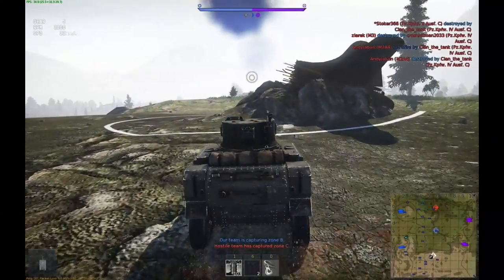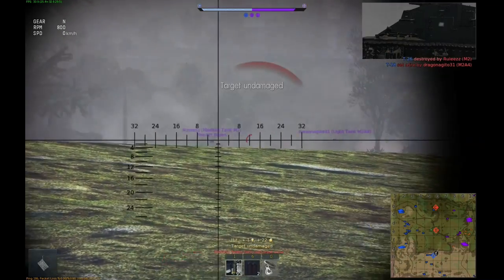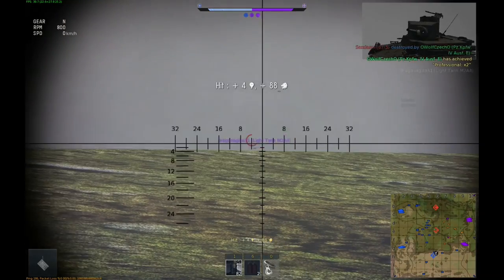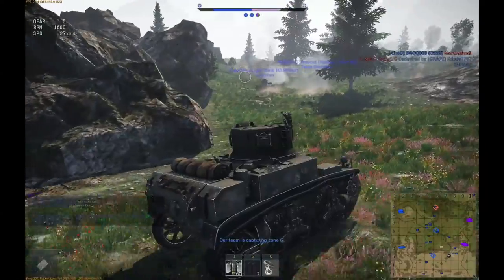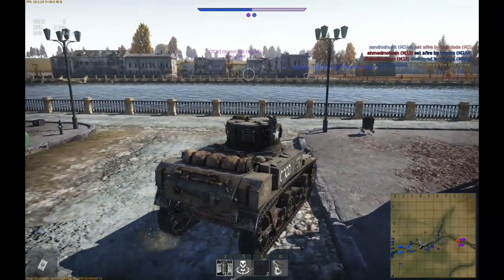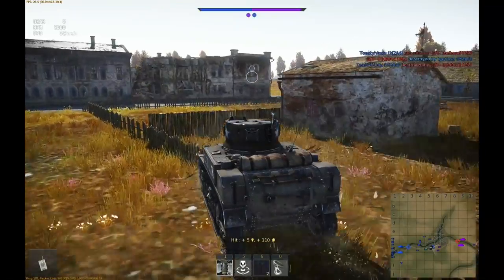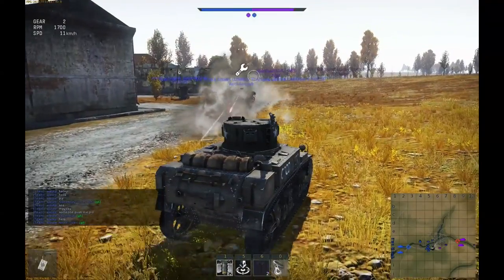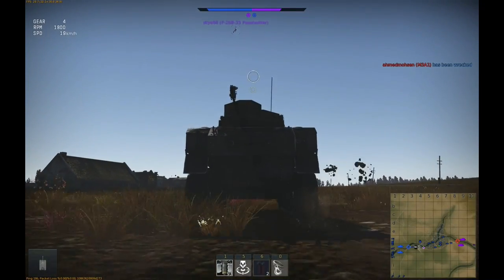War Thunder The M3 Stuart Light Tank - History Channel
Guten Tag to all of you out there. And another update to the History Channel due to the fact that I have some spare time during Christmas. This video is all about the history of the M3 Light Tank.
-LUTZ